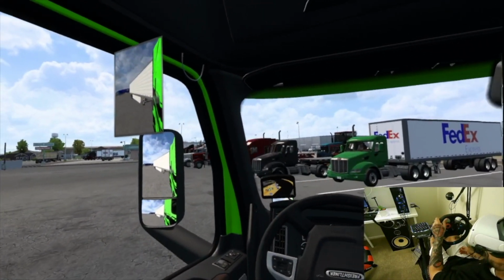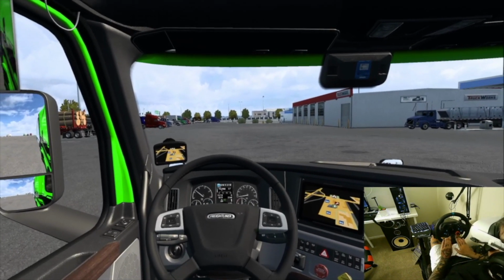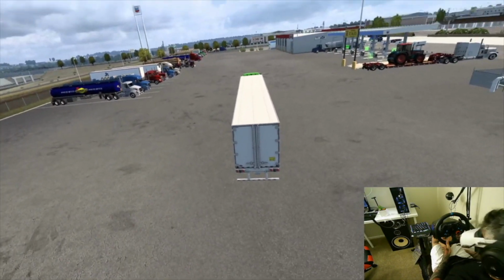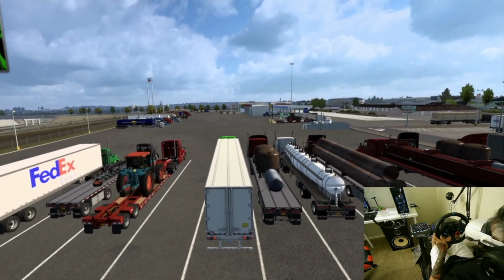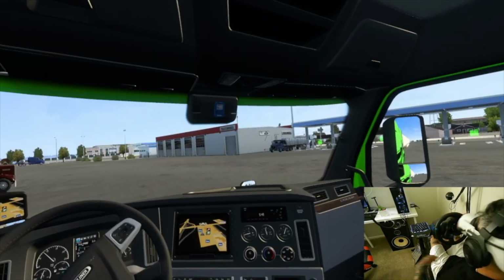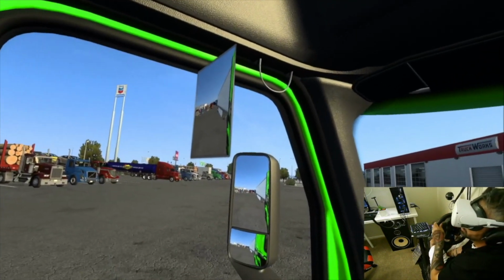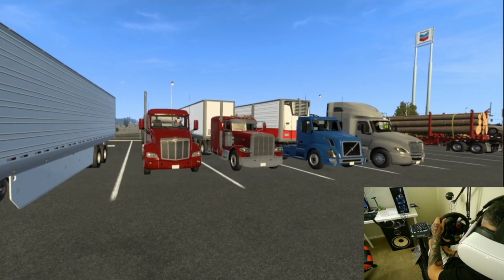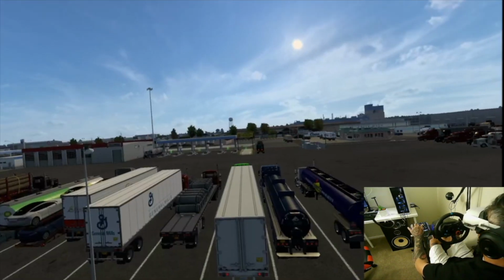Quick Tips: Backing a Trailer from a Real Truck Driver Using American Truck Simulator!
In this video i give some tips to help with backing a semi trailer using american truck simulator to show you. If you enjoy this video or have any questions or comments please leave them below!